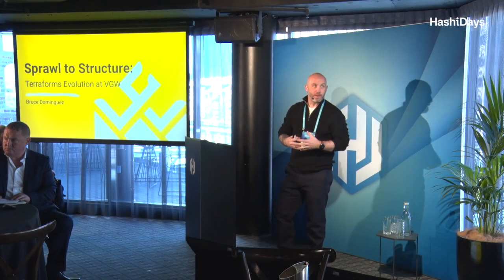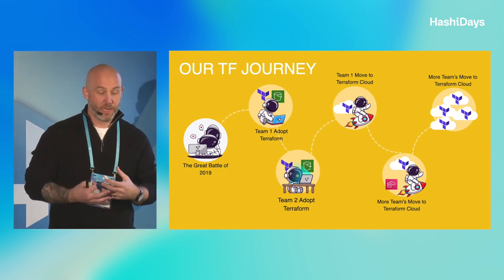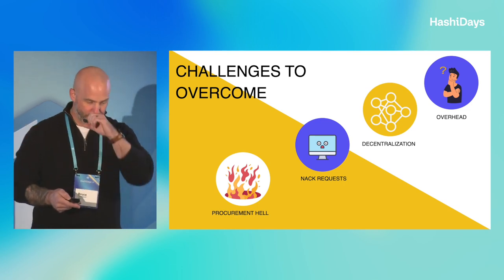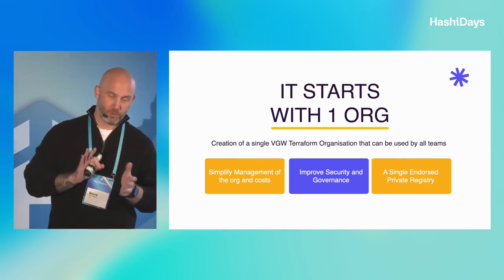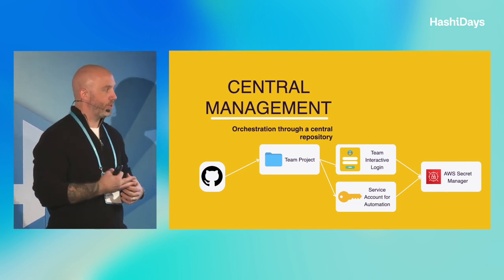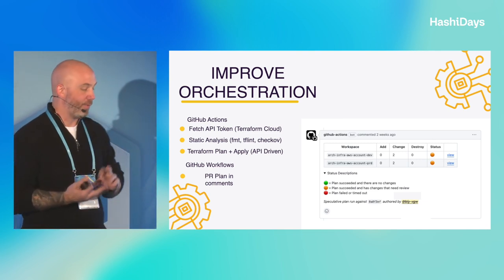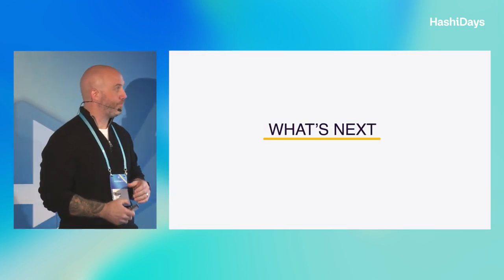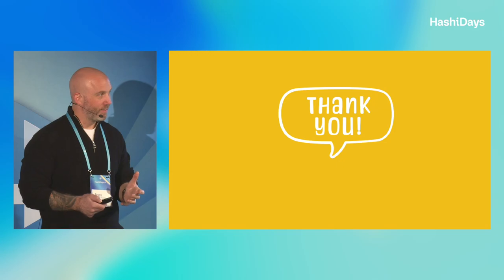From Sprawl to Structure: Terraform's Evolution at VGW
VGW adopted Terraform in 2019, leading to separate teams and friction. 1 year into centralizing Terraform for better consistency and scalability.

Bruce Dominguez, Head of SRE, VGW